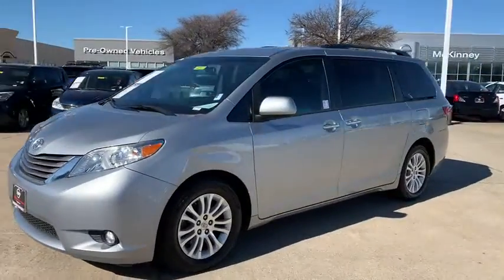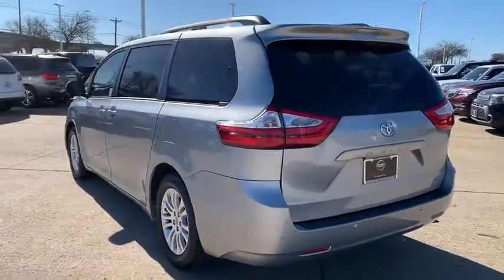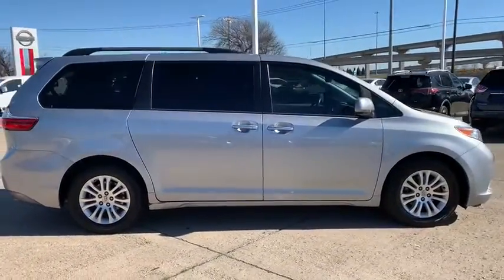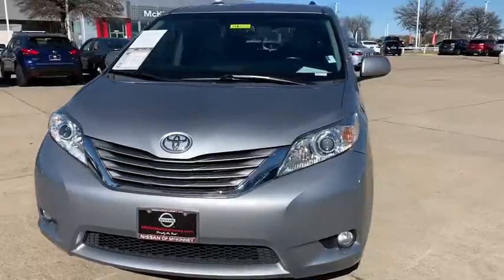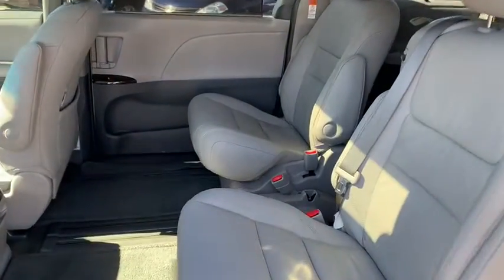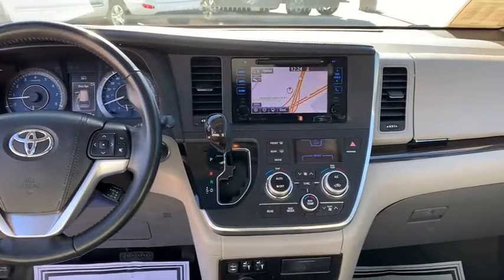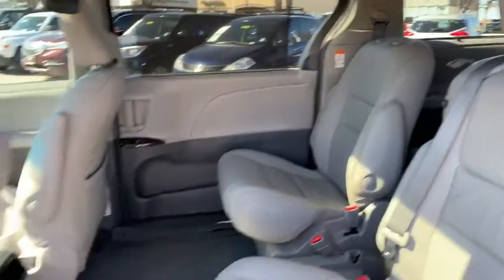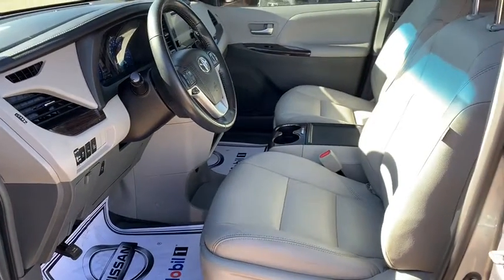2016 Toyota Sienna Mckinney, Frisco, Plano, Dallas, Fort Worth, TX GS737832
Silver Sky Metallic Used 2016 Toyota Sienna available in McKinney, Texas at Nissan of McKinney. Servicing the Frisco, Plano, Dallas, Fort Worth, TX area.